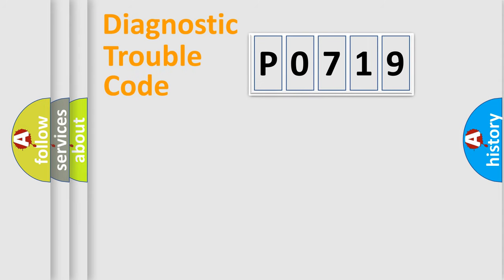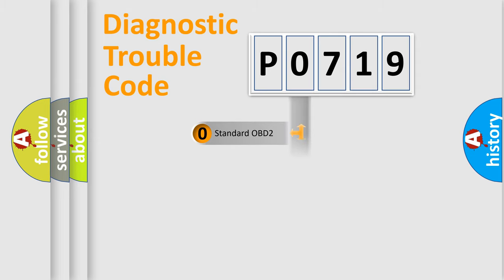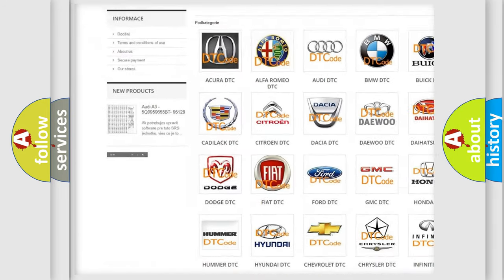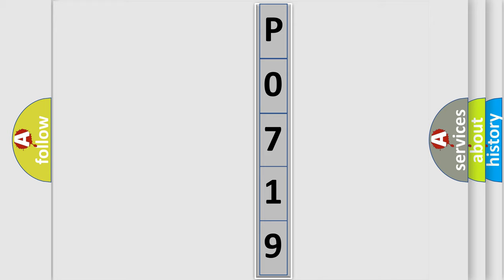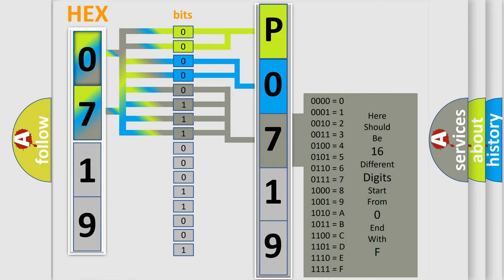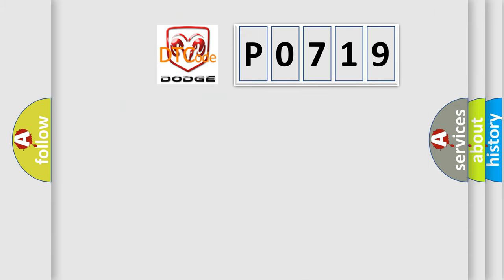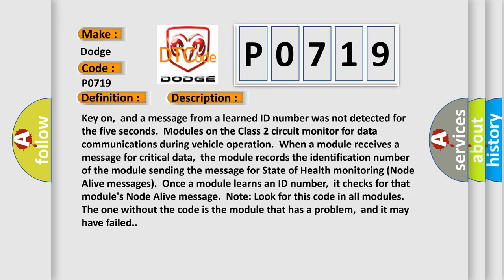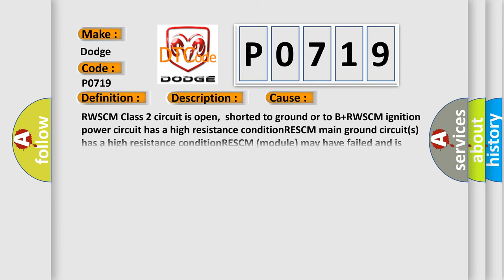DTC Dodge P0719 Short Explanation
Contents:
0:21 Basic DTC analysis according to OBD2 protocol standard.
1:48 Insight into programming
2:58 A diagnostically understandable description of the Diagnostic Trouble Code
3:05 Basic error definition

Make:
Dodge
Code:
P0719
Definition:
No Communication With Rear Wheel Steering Control Module
Description: